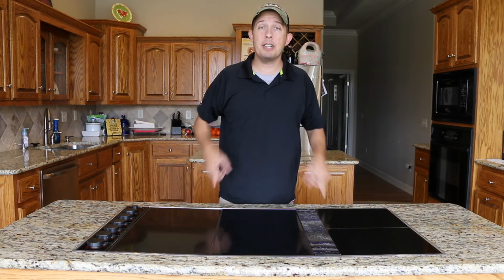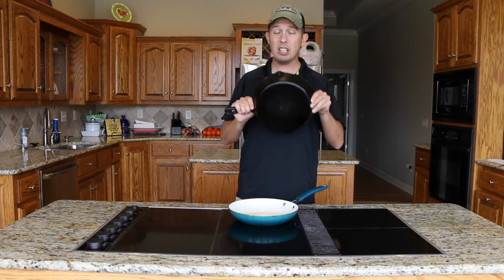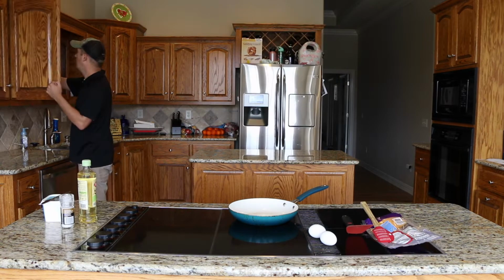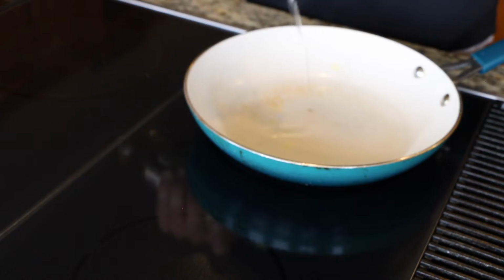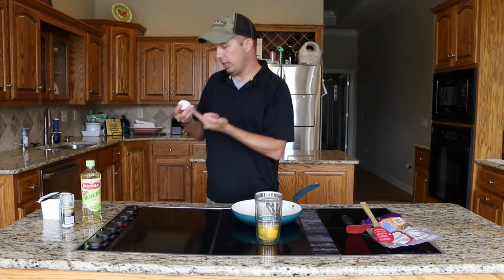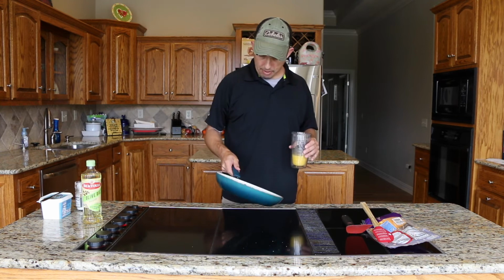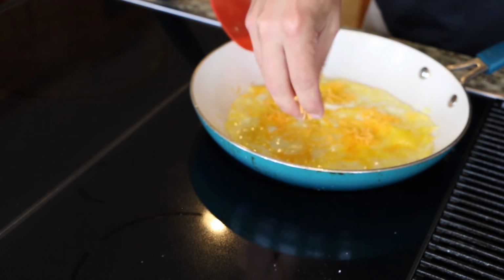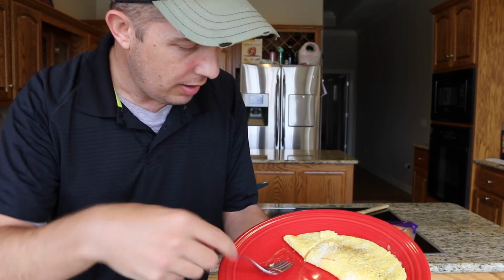The Mighty Omelet | EAST Feasts with Mr. Worthy: Episode 1 | Sonora Elementary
Has the pantry gone dry?  Are you tired of the same old breakfast each morning?  Let's make a basic Omelet together with Mr. Worthy!